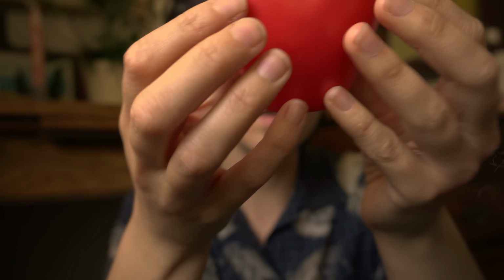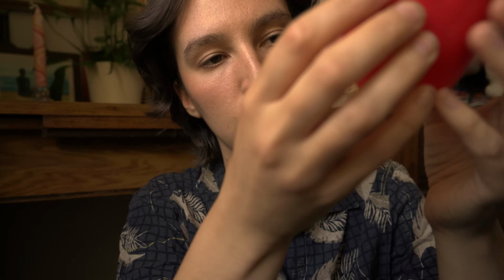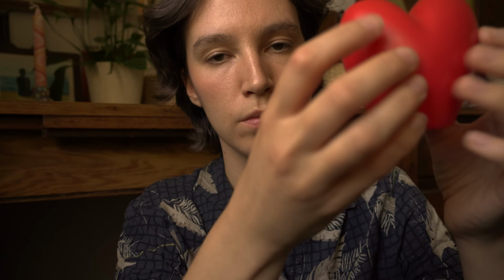ASMR Auditory Processing Test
Hi everyone! In tonight's video I'll be checking your hearing and auditory processing. I hope you enjoy and have a lovely rest of your day/night.

"Tip jar" if you're feeling extra generous (I also sometimes post exclusive content here ☺️)